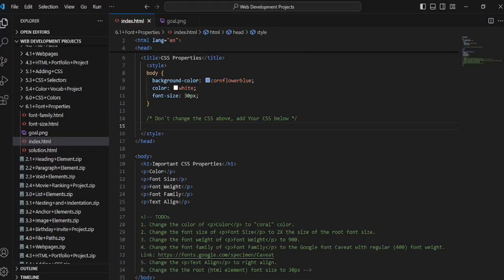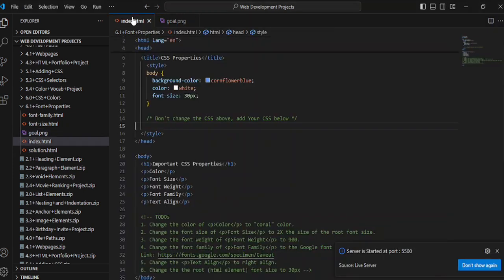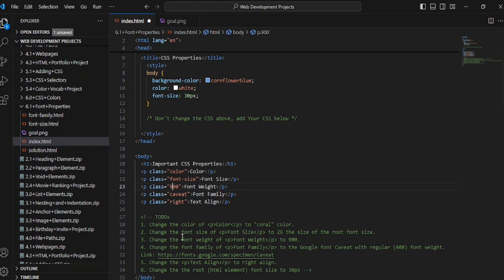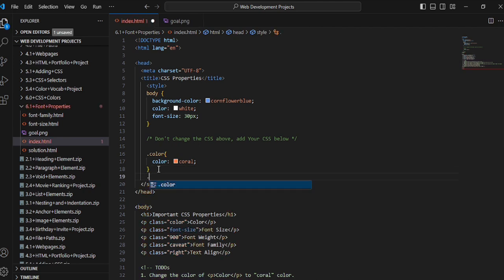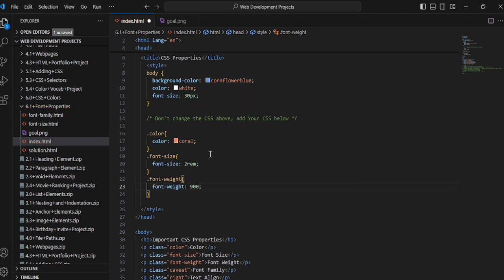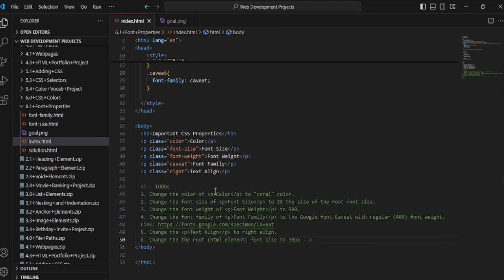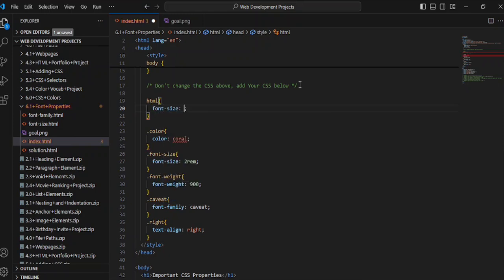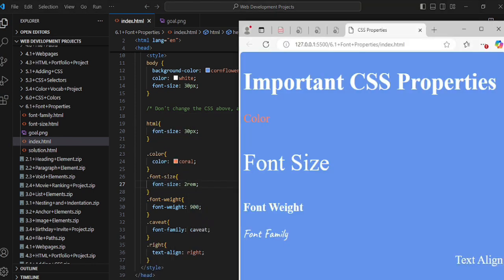The use of CSS Properties